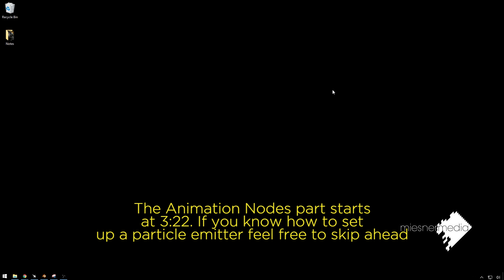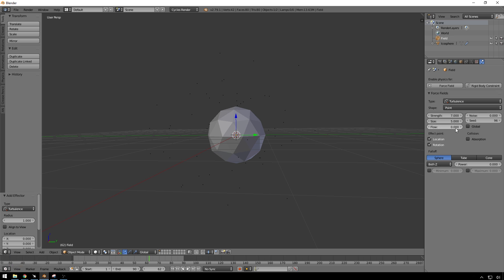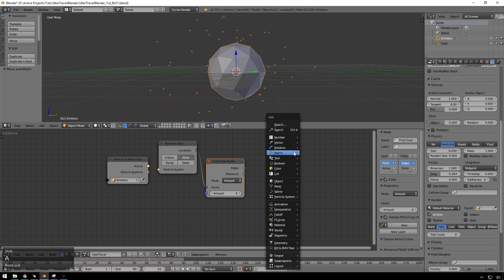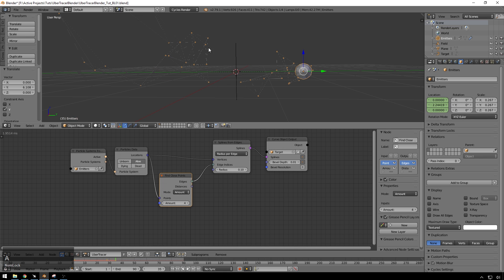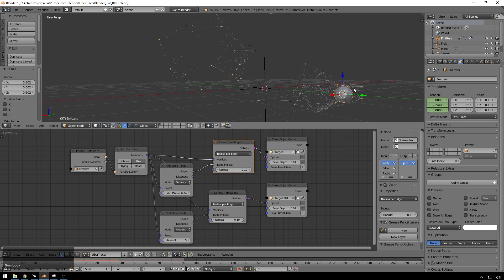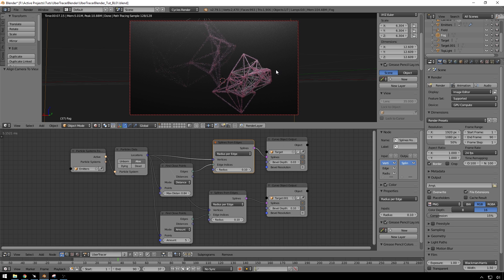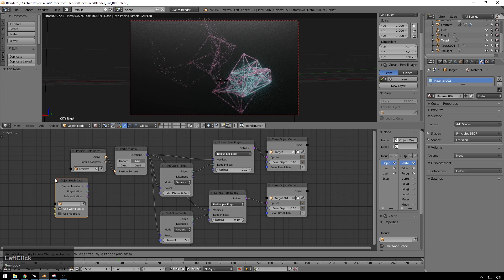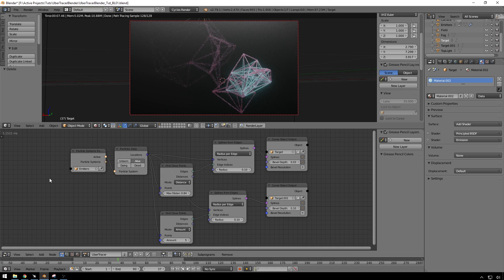Blender + Animation Nodes Tutorial - Create a Plexus/Ubertracer/IK particles effect for free!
In Today's Blender Tutorial Theo shows us how to get that sweet sweet Plexus/Ubertracer/IK particle look inside blender using Jacques Lucke's Animation Nodes addon. Sit back, relax and enjoy the motion graphics/visual effects goodness!